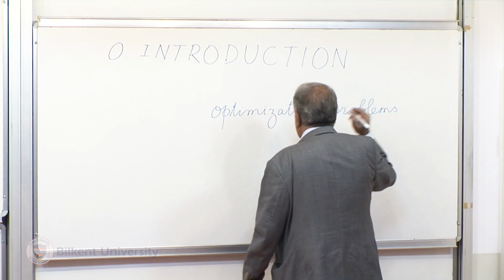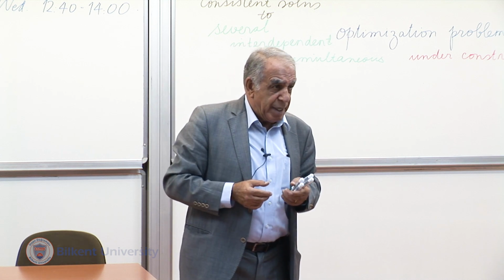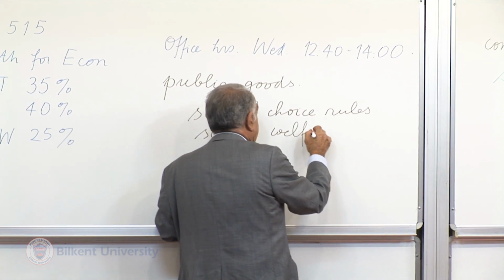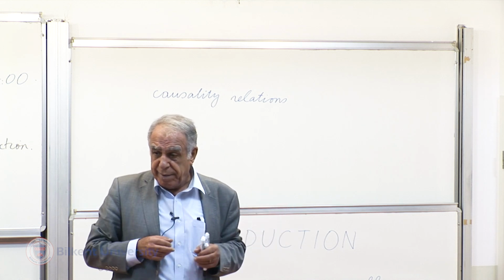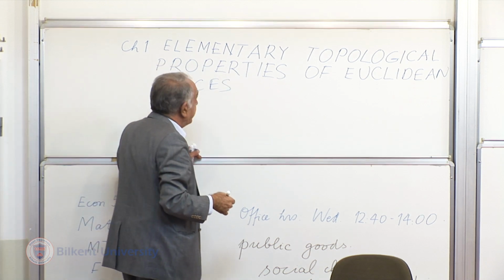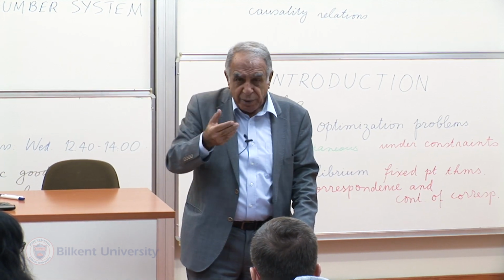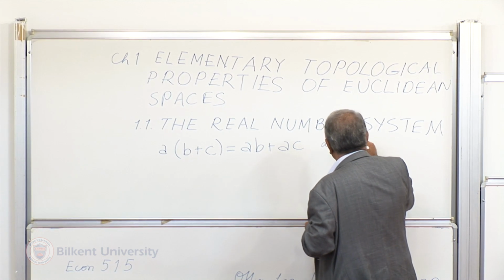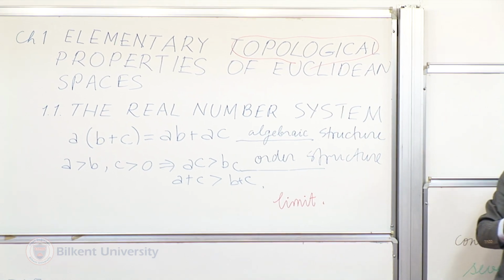Introduction - Lec 00 - Mathematics for Economists I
Bilkent University